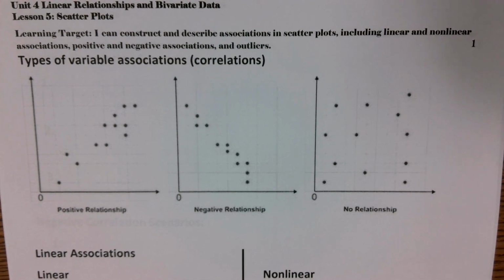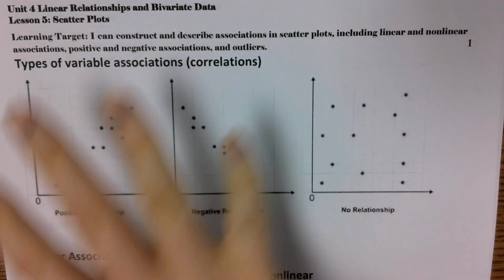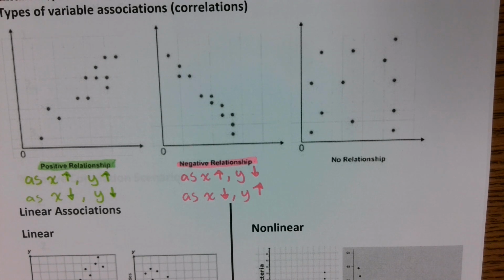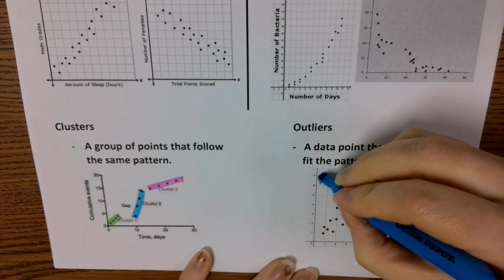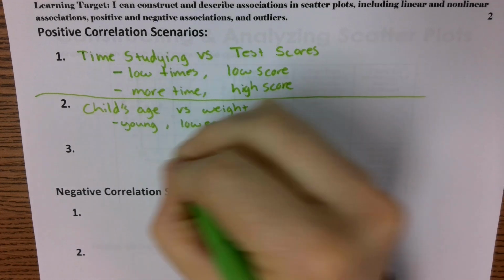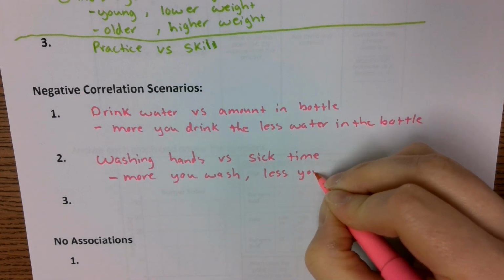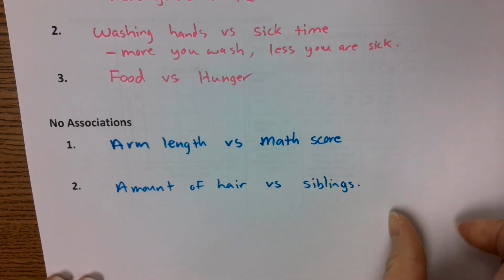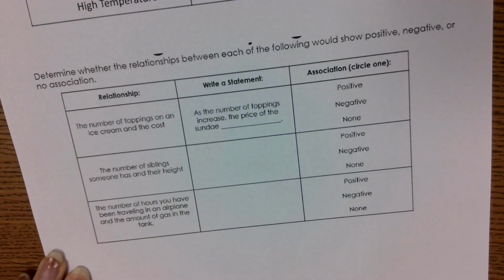1-23-24 Scatter Plots